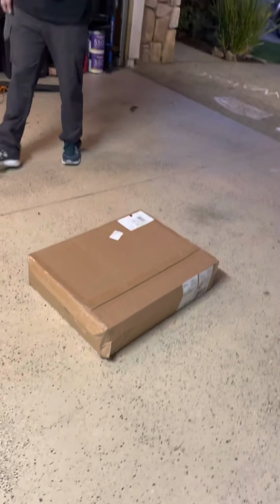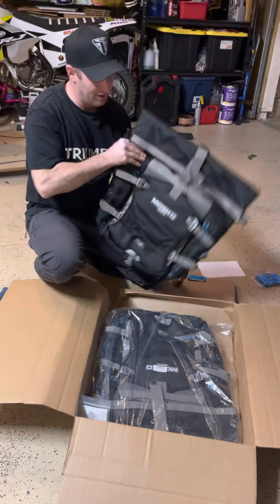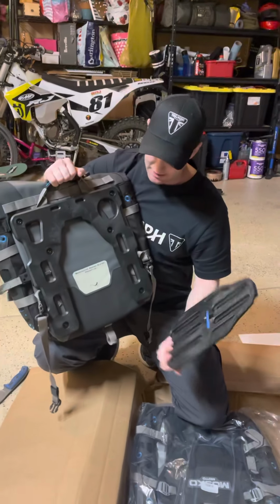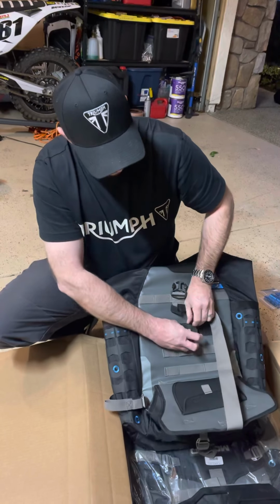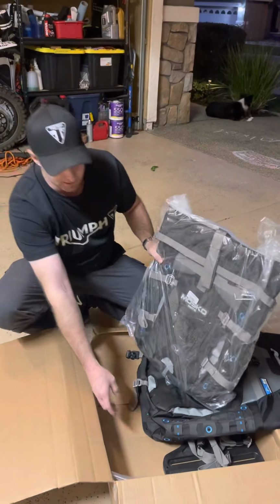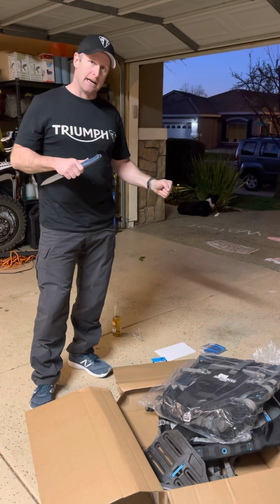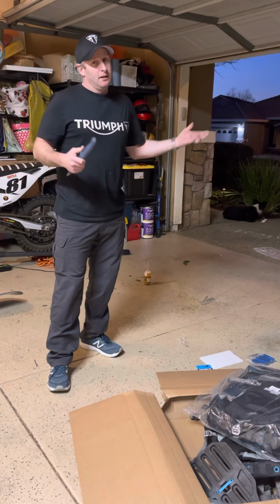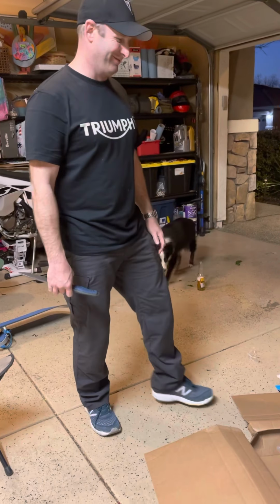Mosko Moto Backcountry Panniers (Unboxing)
CALI MOTO ADVENTURES and @BLUADV unboxing the  Mosko Moto Backcountry Panniers!